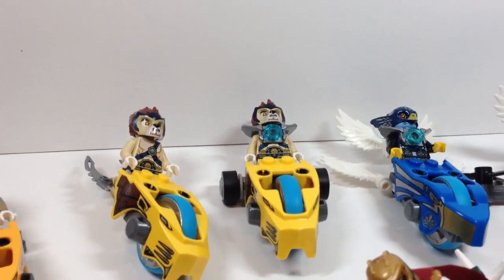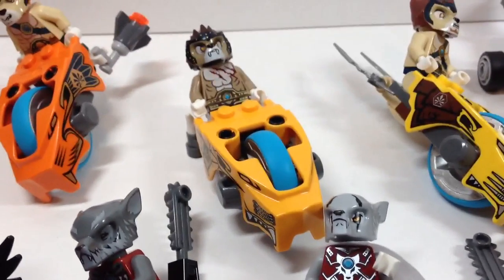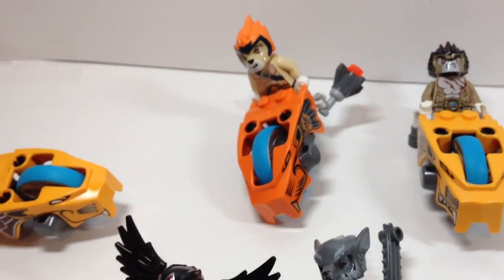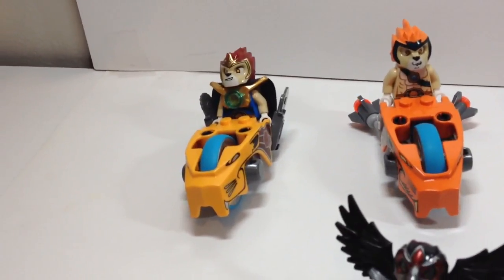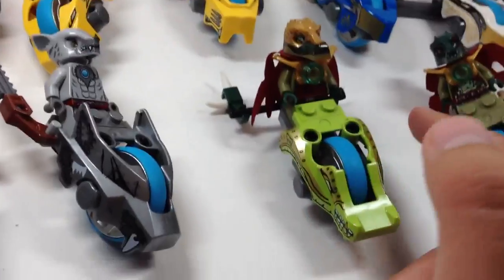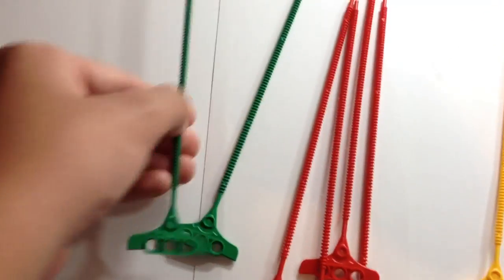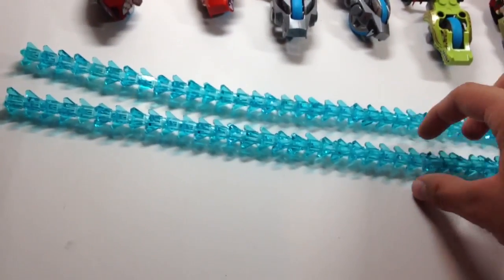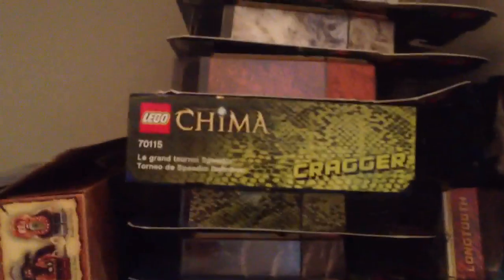LEGO Speedor / Legends of Chima Collection: EVERY Speedor up until Spring 2013!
Speedor sets are the best part of LEGO Legends of Chima!
Here is an overview review of ALL the Speedorz sets from the up until the Spring wave of LEGO Legends of Chima (including the January 2013 wave). As of February 21st, 2013, I currently own all thirteen of the Speedorz from the ten Speedor sets out right now.